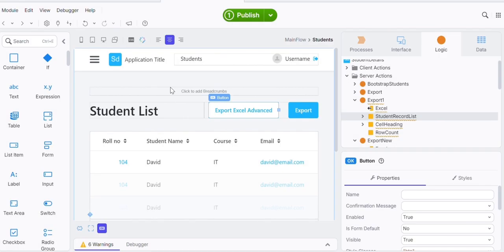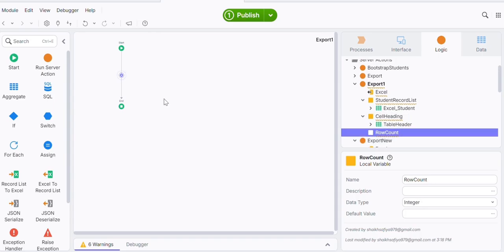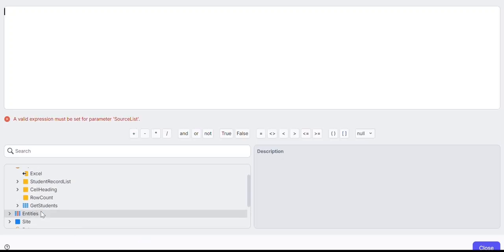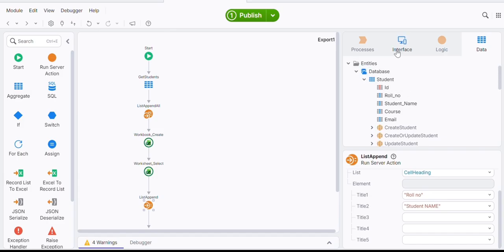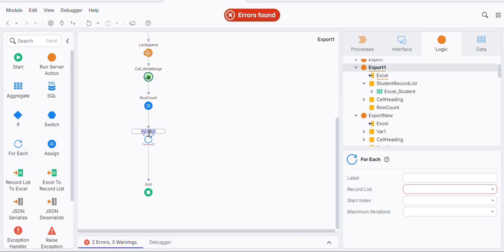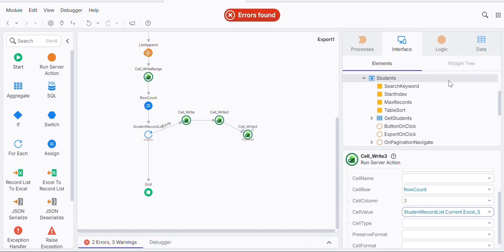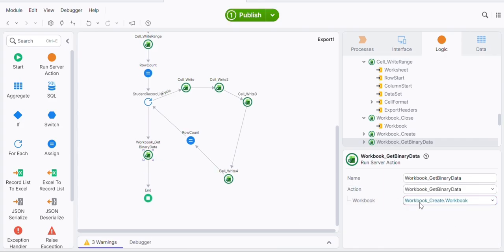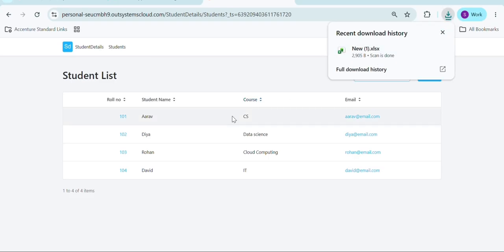Export Excel Using Advanced Excel Forge Component | OutSystems Tutorial (Step-by-Step)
Learn how to export Excel in OutSystems using the Advanced Excel Forge Component in this step-by-step tutorial.

In this video, you’ll learn:

* How to use the Advanced Excel Forge Component
* Export Excel in OutSystems
* Configure the component correctly
* Best practices for Excel export